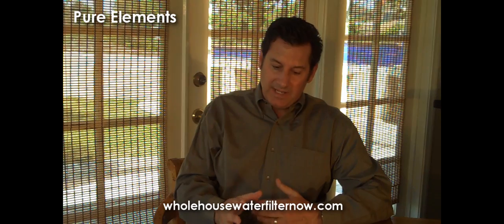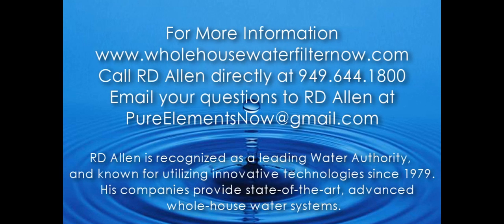Most important water filter media you must have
"What type of filtering media must be inside a Whole House Water Filter?"
[Video best viewed in HD by clicking the HD button in the lower right of the screen.]

"What is inside the whole-house water filter that takes out the chemicals, odors, tastes and other contaminants?" Top quality whole home filters have 3 to 4 different types of media. Redox media is used to reduce heavy metals. Coconut shell activated carbon is used to remove chlorine, pesticides and other chemicals.
And garnet media is used to maintain a high flow rate through the water filter. Make sure any water filter system you are looking
contains these medias because without them you won't achieve high quality water filtering.